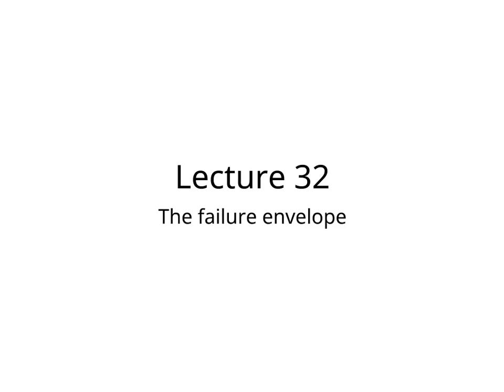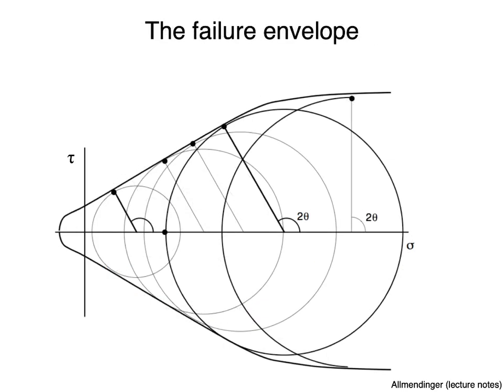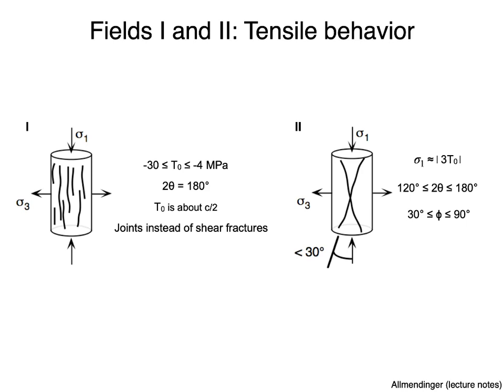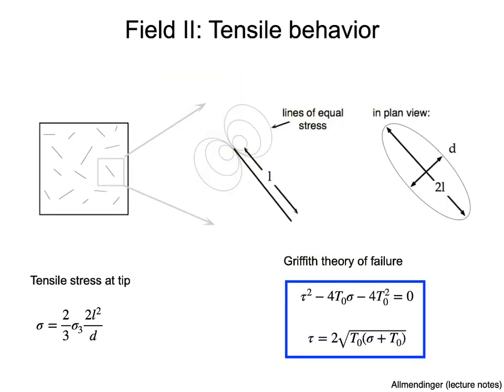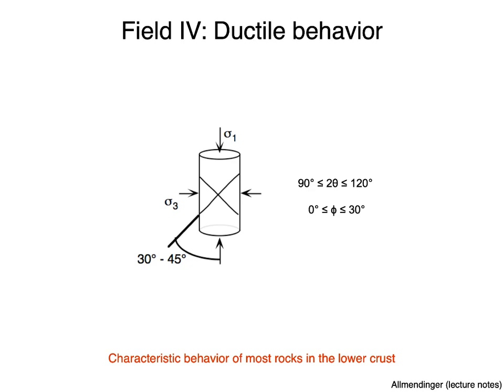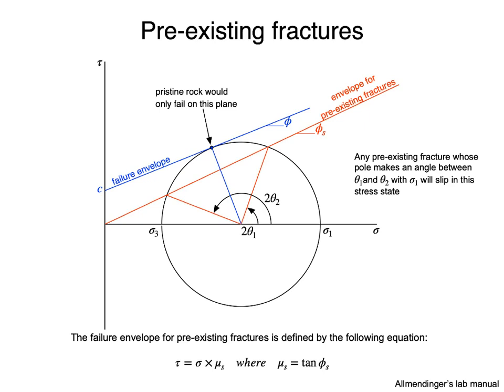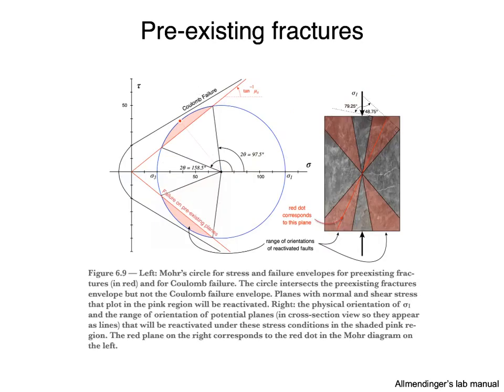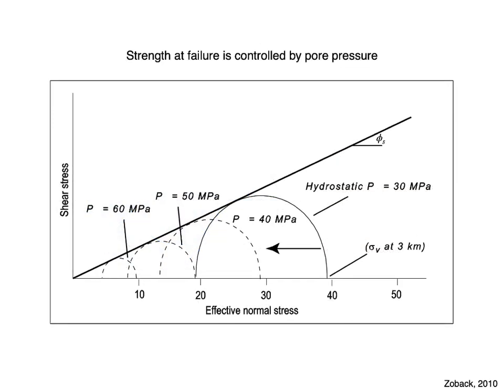Lecture 32: The failure envelope